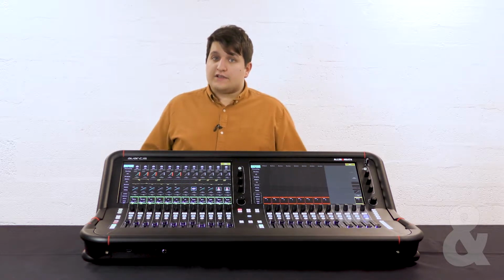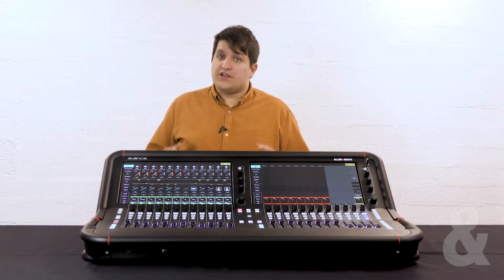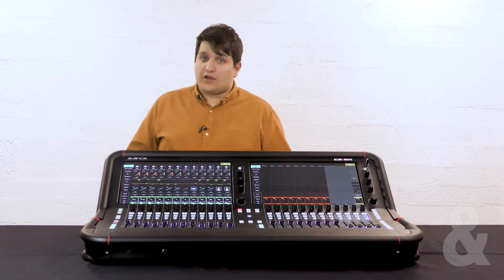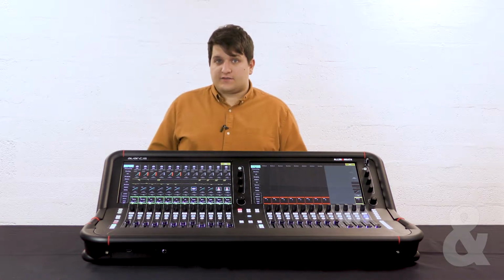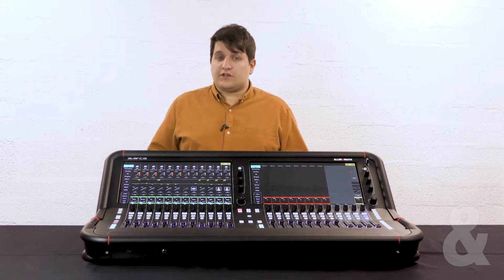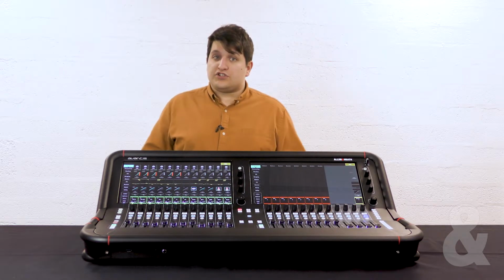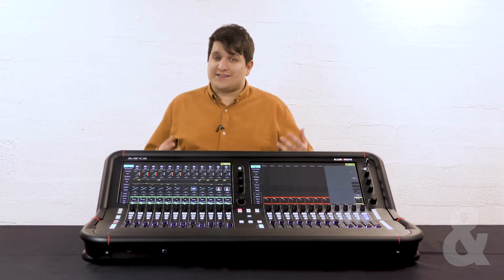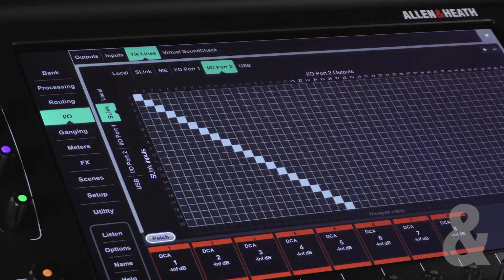Avantis Tutorial - Digital Splits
Jack walks you through how to set up digital splits to share audio between consoles - it's easy!